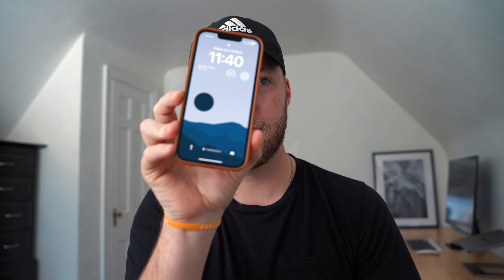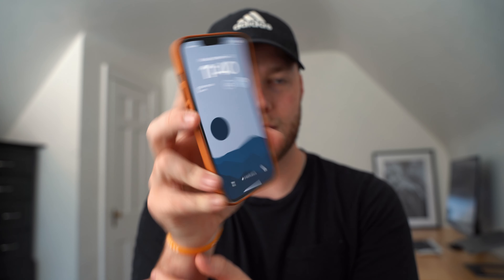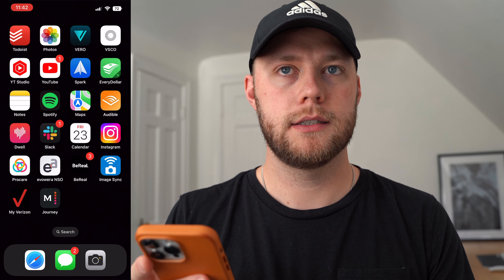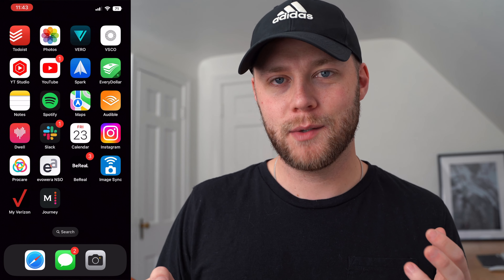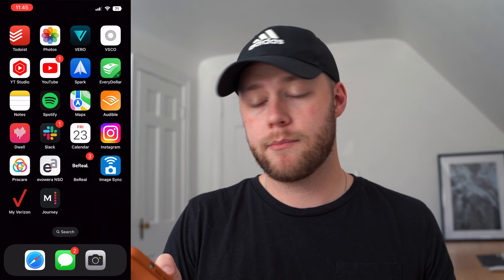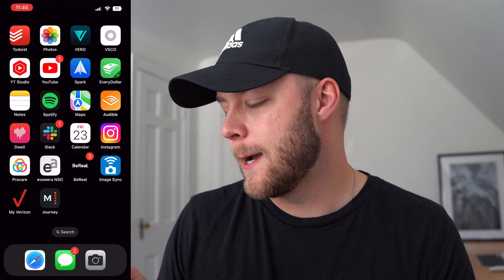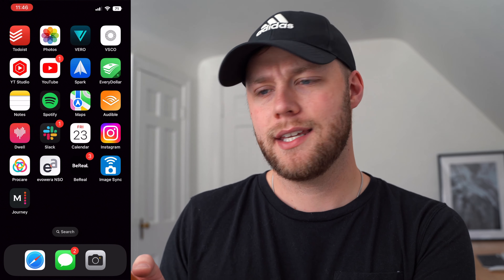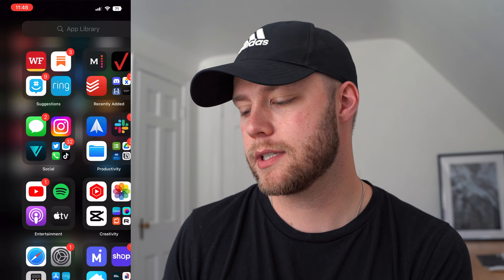What's on my iPhone | Minimalist iOS 16 Edition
Apps on my iPhone are constantly changing. In this video I share my iOS 16 iPhone 13 Pro set up and show how i try and keep things minimal while keeping everything i use on a daily basis.
chapters:
00:00 Intro
00:44 iPhone Model and Case
01:45 Lock Screen Layout
02:30 Single Page Home screen Layout
06:26 Ad
07:19 Single Page Home Screen Layout Continued
09:46 What else is on my phone
i want to use whatever gifts i have received to serve others, as a faithful steward of God’s grace in its various forms. — 1 Peter 4:10